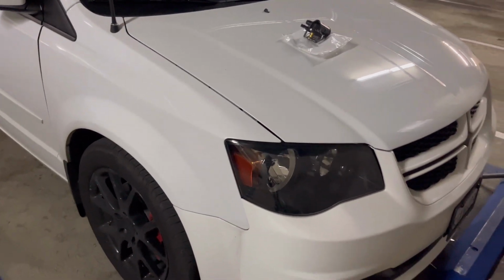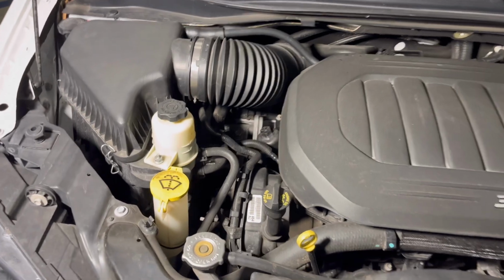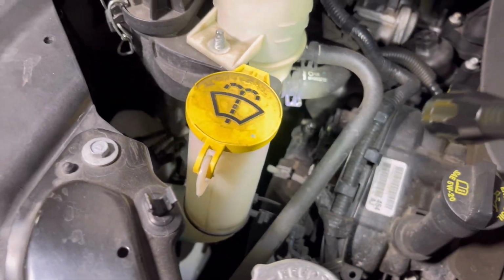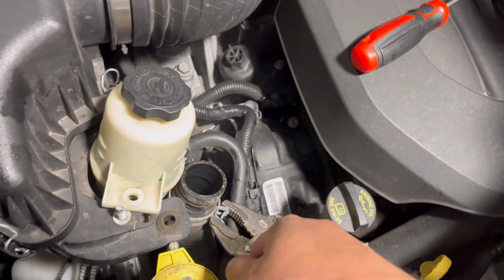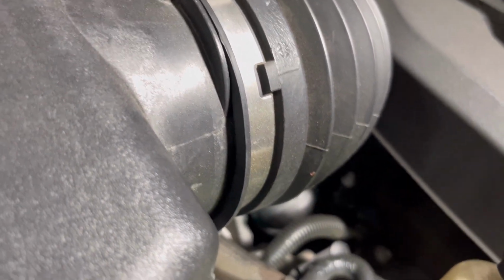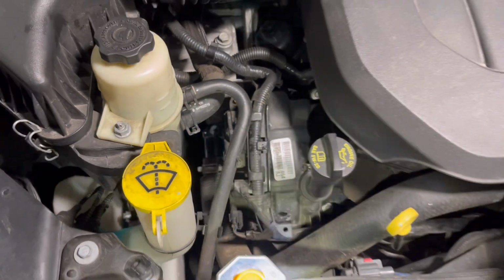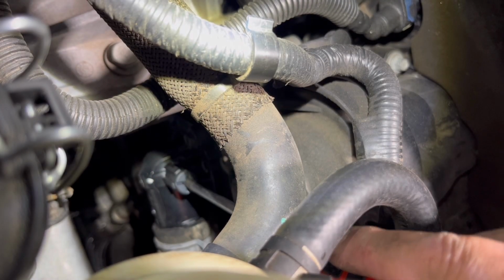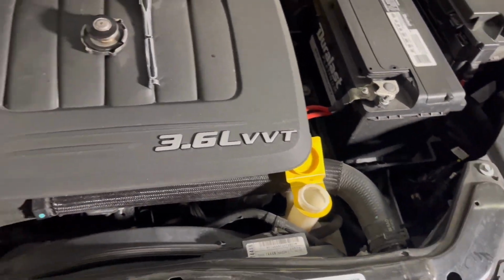Dodge Grand Caravan Thermostat replacement | P0128 Fixed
This is my 2017 DGC. In this video, I’m doing the thermostat replacement.  I got the engine code P0128 which indicated the thermostat is not working properly. This is the process I took to get it done without removing any other parts from the car.

Tools
Spill-proof coolant filling funnel kit
Drain container
Peak Coolant 50/50 North American Vehicles
Phillips Screwdriver
Vice grip
3/8 ratchet wrench
1/4 ratchet wrench
10mm
13mm
Code reader

Mopar Thermostats

Dorman Thermostats

Drain container

Vice grip

Phillips Screwdriver

Ratchet wrench swivel head

socket set 4mm-13mm

Actron PochetScan code reader.

All of the videos on this channel are for entertainment viewing purposes only. Due to factors beyond the control of RonDiyMods, I cannot guarantee against improper use or unauthorized modifications of this information. RonDiyMods assumes no liability for property damage or injury incurred as a result of any of the information contained in this video. Use this information at your own risk. RonDiyMods recommends safe practices when working on vehicles and or with tools seen or implied in this video. Due to factors beyond the control of RonDiyMods, no information contained in this video shall create any expressed or implied warranty or guarantee of any particular result. Any injury, damage, or loss that may result from improper use of these tools, equipment, or from the information contained in this video is the sole responsibility of the user and not RonDiyMods.